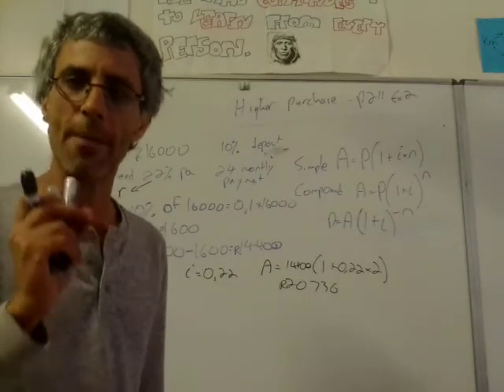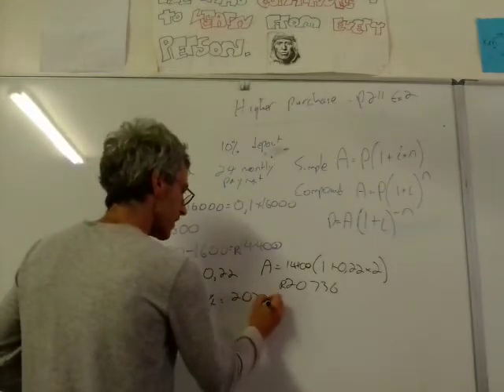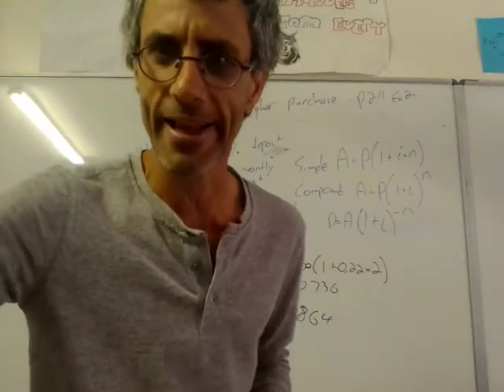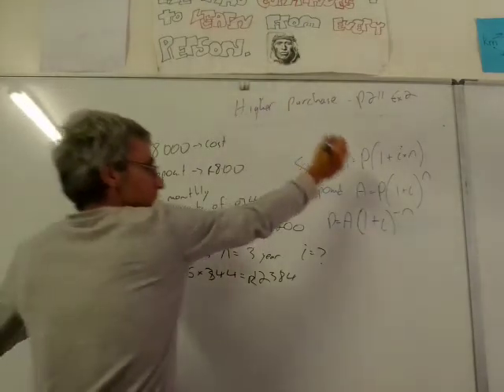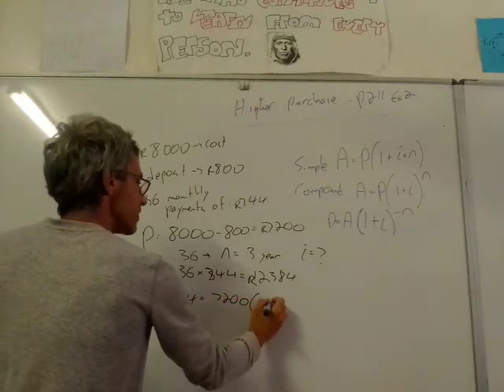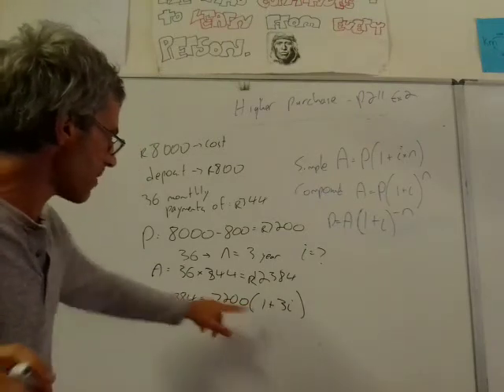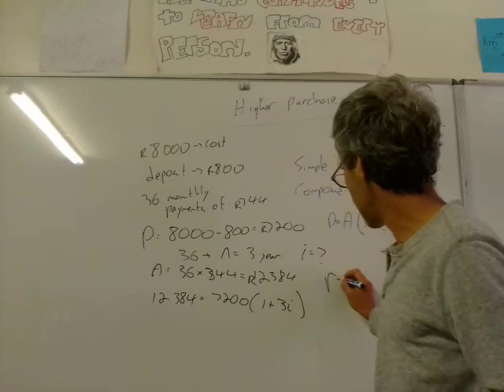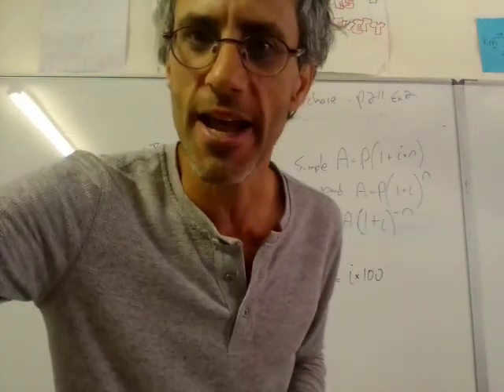grade 10 HP